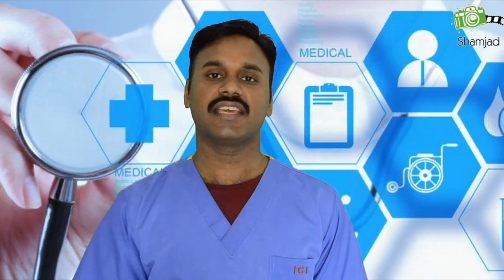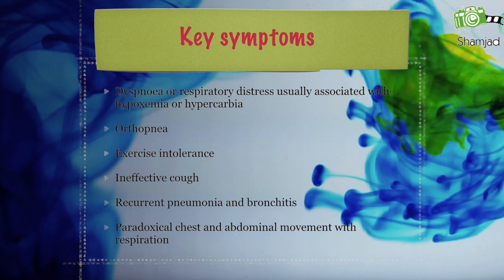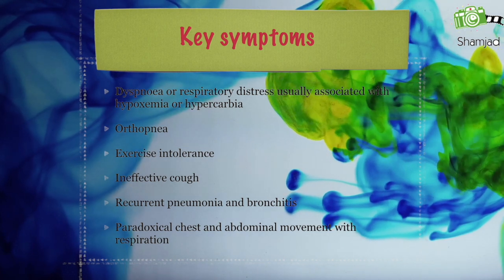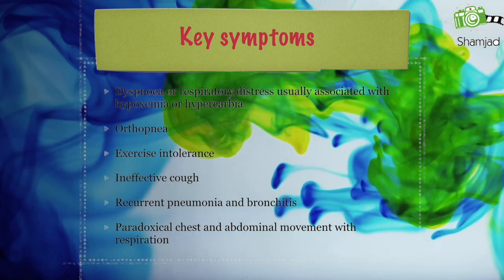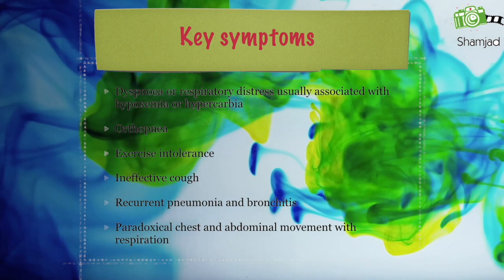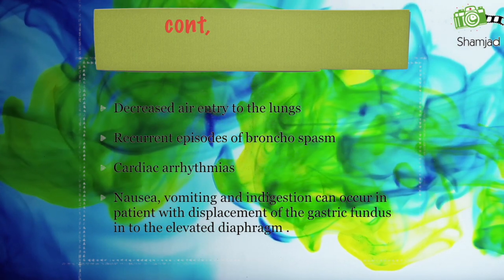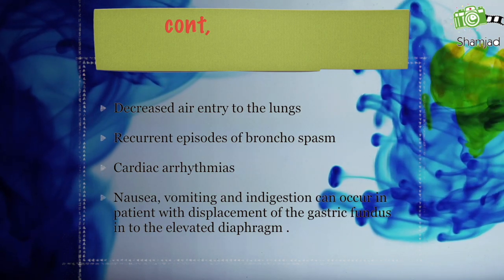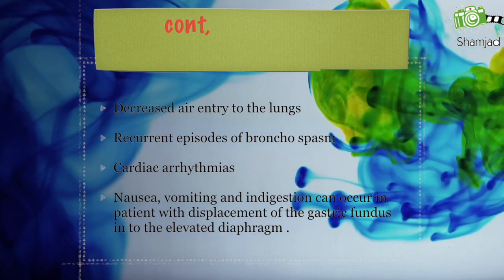Diaphragmatic Paralysis & Eventration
Diaphragmatic Paralysis & Eventration discription, Diagnosis, treatments and prognosis